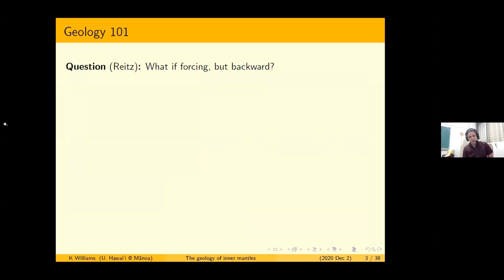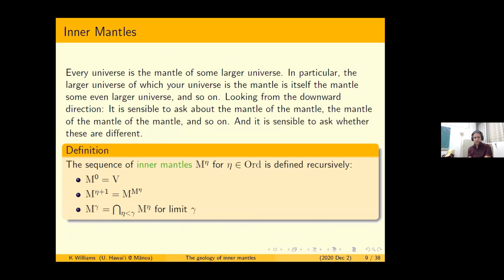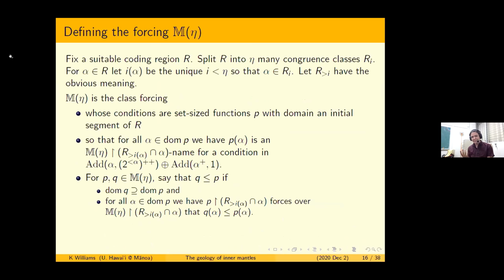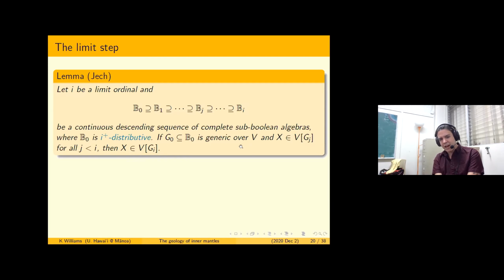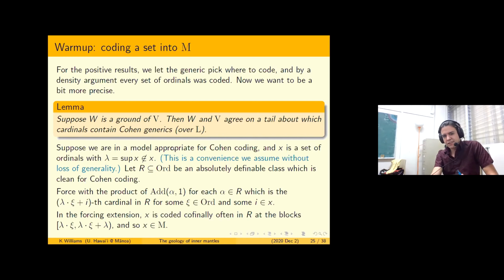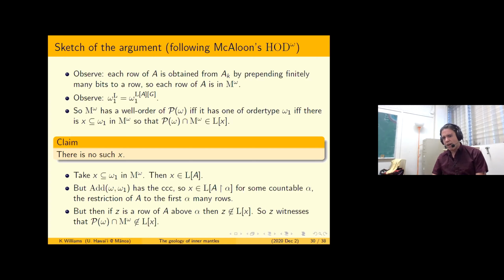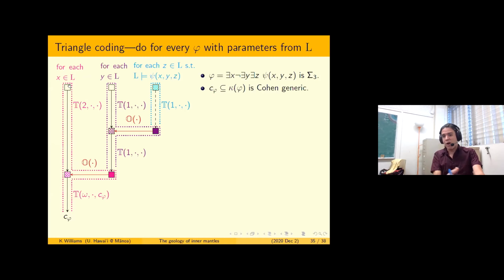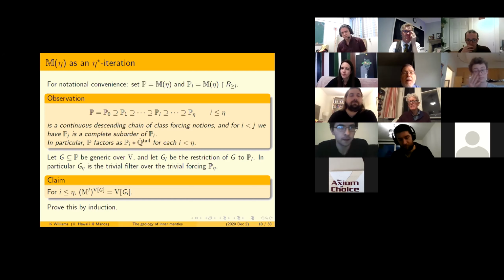Kameryn J. Williams — The geology of inner mantles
Oxford Set Theory Seminar/ Bristol Logic and Set Theory Seminar

An inner model is a ground if V is a set forcing extension of it. The intersection of the grounds is the mantle, an inner model of ZFC which enjoys many nice properties. Fuchs, Hamkins, and Reitz showed that the mantle is highly malleable. Namely, they showed that every model of set theory is the mantle of a bigger, better universe of sets. This then raises the possibility of iterating the definition of the mantle—the mantle, the mantle of the mantle, and so on, taking intersections at limit stages—to obtain even deeper inner models. Let’s call the inner models in this sequence the inner mantles.

In this talk I will present some results, both positive and negative, about the sequence of inner mantles, answering some questions of Fuchs, Hamkins, and Reitz, results which are analogues of classic results about the sequence of iterated HODs. On the positive side: (Joint with Reitz) Every model of set theory is the eta-th inner mantle of a class forcing extension for any ordinal eta in the model. On the negative side: The sequence of inner mantles may fail to carry through at limit stages. Specifically, it is consistent that the omega-th inner mantle not be a definable class and it is consistent that it be a definable inner model of ¬AC.